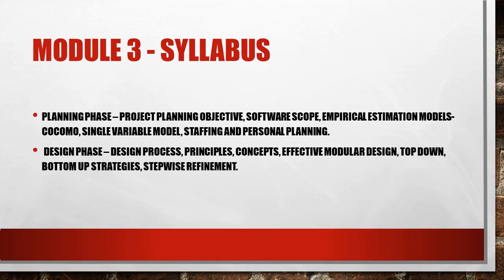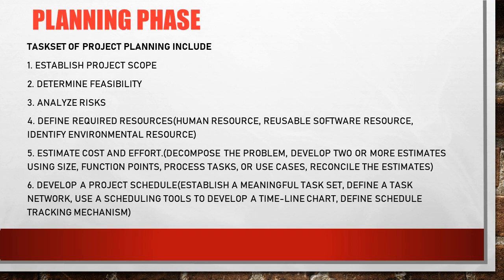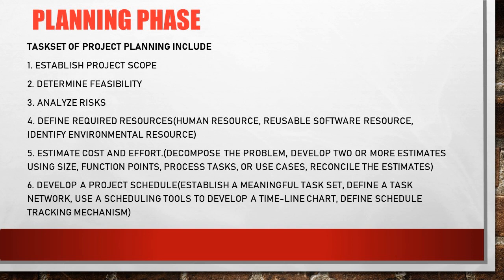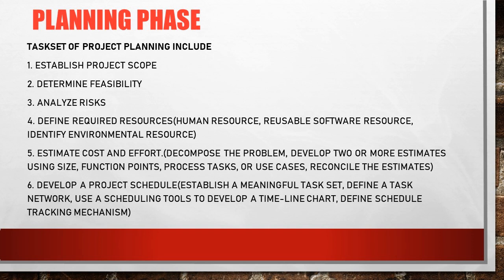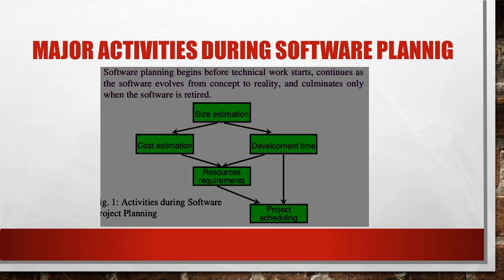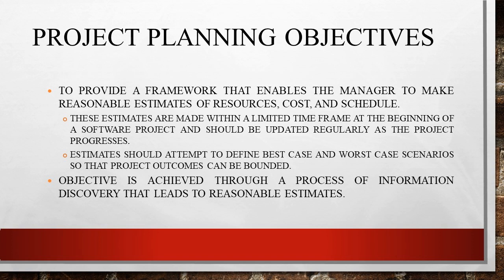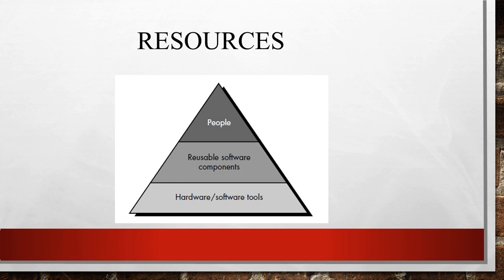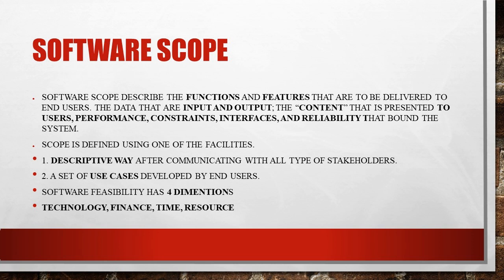Video15-Module 3 -Planning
Planning of Software Development